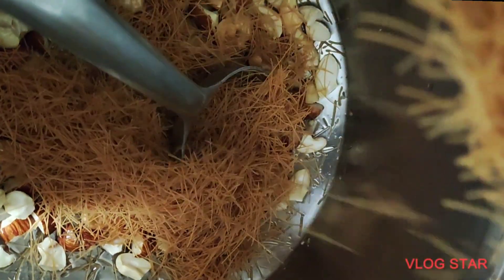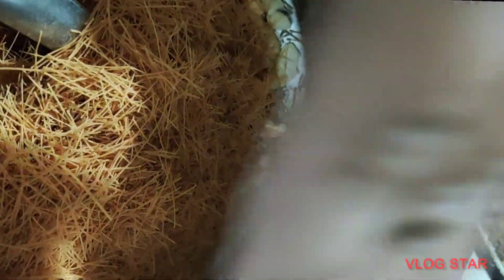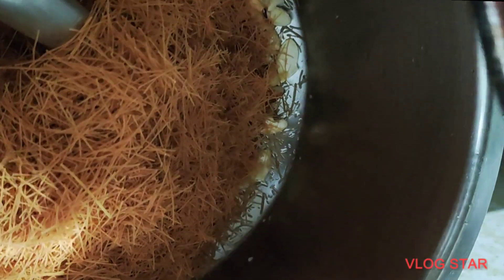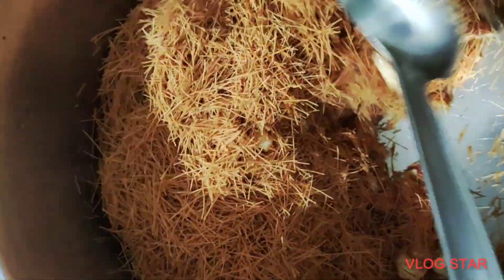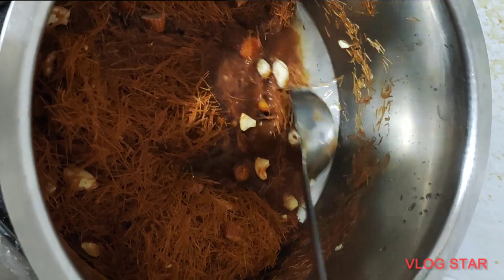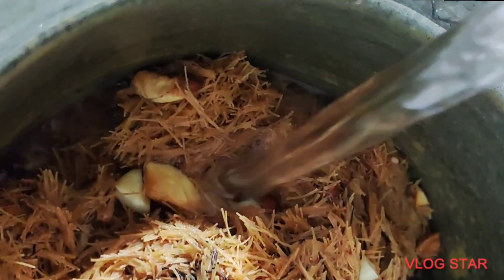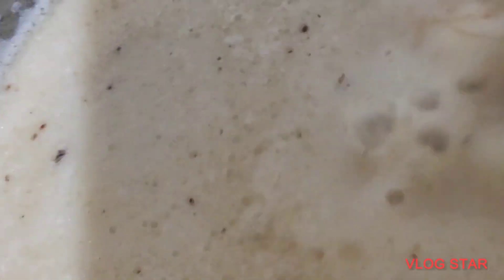పది నిమిషాల లో పాయసం రెడీ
payasam
payasam recipe in tamil
payasam
payasam recipe in telugu
payasam channel
payasam recipe in malayalam
payasam recipe
payasam seivathu eppadi
payasam channel in tamil
payasam mix recipe in tamil
payasam recipe in hindi
kheer recipe
kheer banane ka tarika
kheer
kheer bhawani temple in srinagar
kheerganga trek
kheera ka raita
kheer ki recipe
kheer kaise banti hai
kheer bhawani
kheer puri recipe
best kheer
best kheer recipe
best kheer recipe in hindi
best kheer kaise banaen
best kheer banane ka tarika
best kheera seeds
best kheer in delhi
best kheer recipe pakistani
best kheer kaise banate hain
best kheer ki recipe
best kheer kaise banaye
best payasam
best payasam recipe
best payasam recipe in tamil
best payasam recipe in telugu
best payasam
best payasam recipe in malayalam
best payasam mix
best payasam for vishu
best payasam in kerala
best semiya payasam
best elaneer payasam in chennai
easy Payasam
easy payasam recipe in malayalam
easy payasam recipe in tamil
easy payasam recipe
easy payasam recipe in telugu
easy payasam recipe in kannada
easy payasam in tamil
easy payasam with jaggery
easy payasam recipes at home
easy payasam without milk
easy payasam making
easy kheer
easy kheer recipe
easy kheer recipe at home
easy kheer
easy kheer recipe in cooker
easy kheer recipe with cooked rice
easy kheer recipe with condensed milk
easy kheer banane ka tarika
easy kheer ki recipe
easy kheer recipe in hindi
easy kheer banane ki recipe
semya
semiya payasam
semiya payasam in tamil
payasam
payasam semiya
payasam recipe
kheer recipe in hindi
payasam semiya recipe
payasam seivathu eppadi
sabudana kheer recipe in hindi
kheer with condensed milk
payasam channel
payasam with condensed milk
payasam recipe in english
sevai kheer recipe in hindi
payasam varieties in tamil
payasam recipe fiji style
pal payasam with condensed milk
kheer with condensed milk pakistani recipe
paal payasam with condensed milk
payasam seivathu eppadi tamil
saggubiyyam payasam vismai food
palada payasam with condensed milk
payasam vismai food
payasam recipe in sinhala
payasam recipe in kannada
atukula payasam vismai food
pesarapappu payasam vismai food
payasam semiya malayalam
moong dal payasam recipe in hindi
payasam seivathu eppadi video
payasam recipe with condensed milk
payasam with evaporated milk
payasam kekkutha song
payasam recipe in telugu vismai food
payasam recipe in telugu amma chethi vanta
payasam recipe in telugu with rice
payasam recipe in telugu sravani kitchen
payasam recipe in telugu with jaggery
payasam recipe in telugu bellam
payasam recipe in telugu without milk
payasam recipe in telugu without ghee
payasam recipe in telugu with sugar
payasam recipe in telugu mana chef
payasam recipe in telugu with saggubiyyam
payasam recipe in telugu vahchef
payasam recipe in telugu home cooking
payasam recipe in malayalam semiya
payasam recipe in malayalam veena's curryworld
payasam recipe in malayalam palada
payasam recipe in malayalam lakshmi nair
payasam recipe in malayalam rice
payasam recipe in malayalam shamees kitchen
payasam recipe in malayalam kannur kitchen
payasam recipe in malayalam ada pradhaman
payasam recipe in malayalam ari
payasam recipe in malayalam gothambu
payasam recipe in malayalam fadwas kitchen
payasam recipe in malayalam with milkmaid
payasam recipe in malayalam coconut milk
payasam recipe hebbar's kitchen
payasam channel coimbatore
payasam channel cast iron
payasam channel stationery
payasam channel furniture
payasam channel madurai
payasam channel erode
payasam channel kitchen gadgets
payasam channel educational toys
payasam channel recent video
payasam channel gold
payasam channel hari jewellery
payasam channel mobile
payasam channel tirupur dress
payasam recipe in hindi language
poha kheer recipe in hindi
palada payasam recipe in hindi
ada payasam recipe in hindi
rice payasam recipe in hindi
south indian payasam recipe in hindi
payasam seivathu eppadi paal payasam
payasam seivathu eppadi tamil video
payasam seivathu eppadi semiya payasam
payasam seivathu eppadi madras samayal
payasam seivathu eppadi simple
payasam seivathu eppadi paruppu payasam
payasam seivathu eppadi without milk
payasam seivathu eppadi seimurai
payasam seivathu eppadi seiya
sorakaya payasam vismai food
kheer vismai food